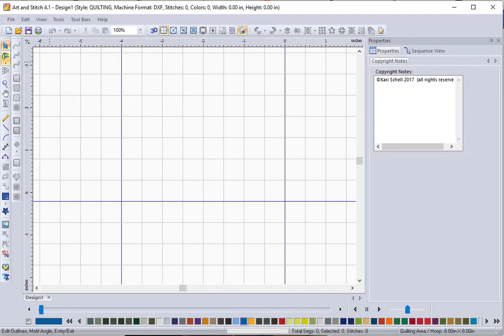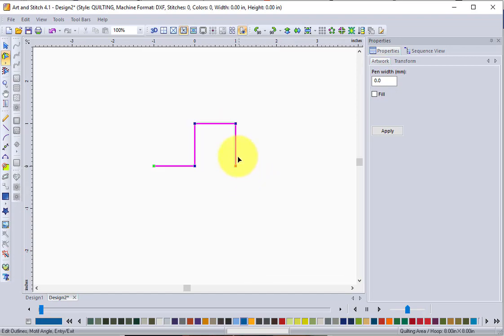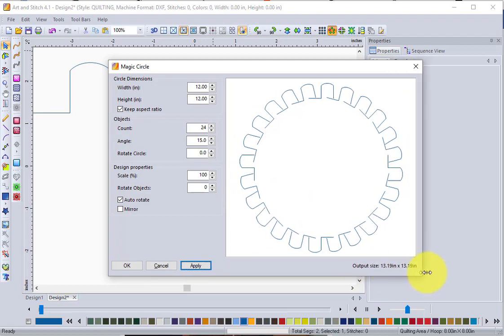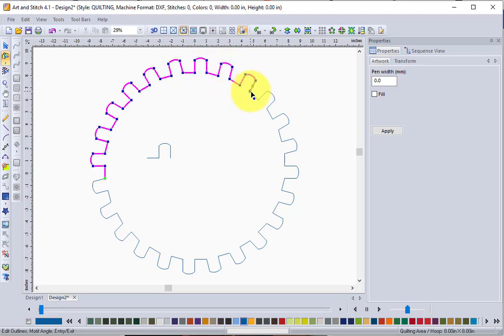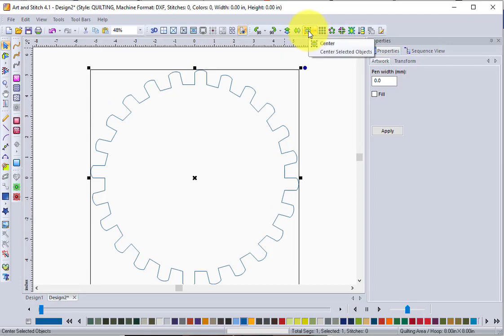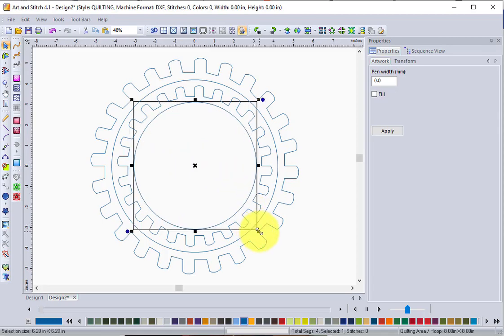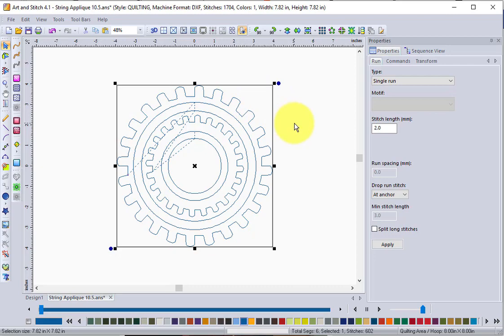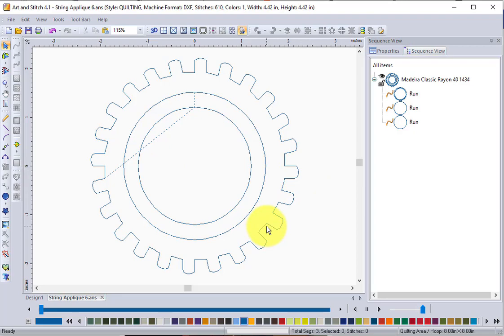String Pieced Applique Part 5 Creating a Cog Quilting Design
I just finished my String Applique quilt.  I reloaded it on my longarm and quilted the circles using a new cog design.  I think it has a modern look -- do you agree?  In my video tutorial this week  I will share how easy this design was to create using Art and Stitch.